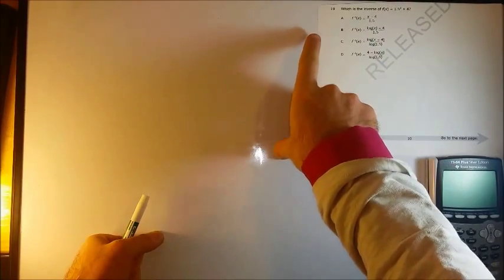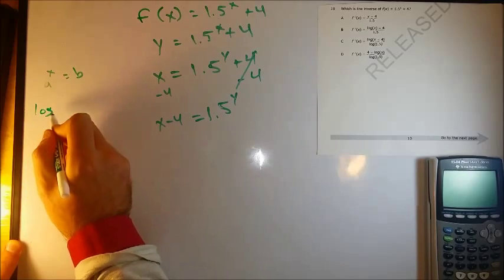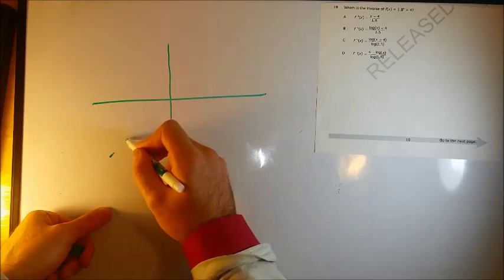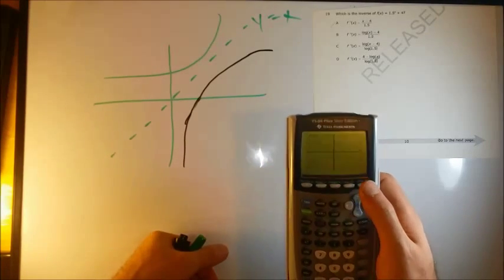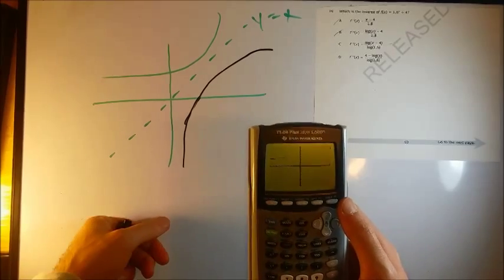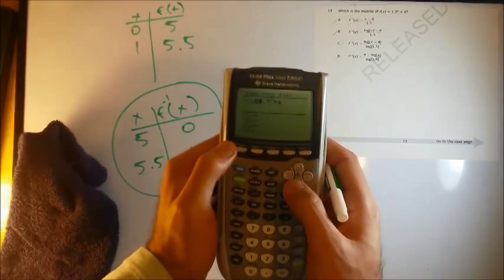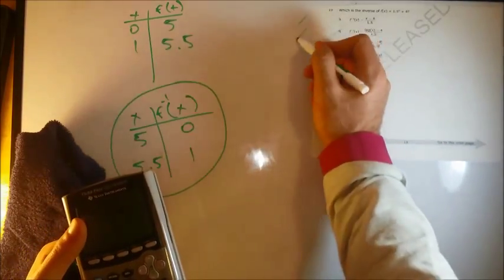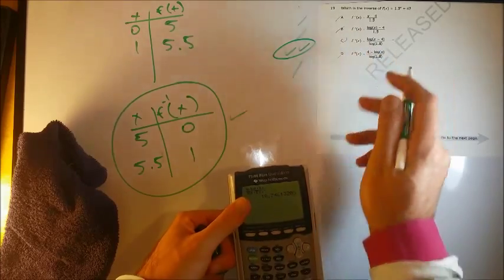Math III, #19 parts 1, 2, and 3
Includes 3 ways to solve problem.